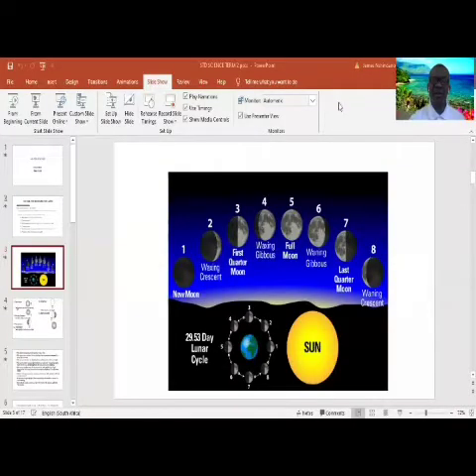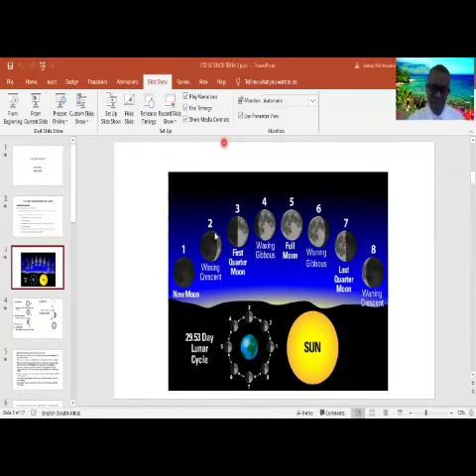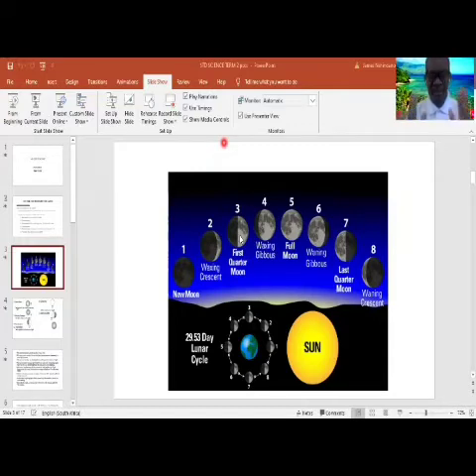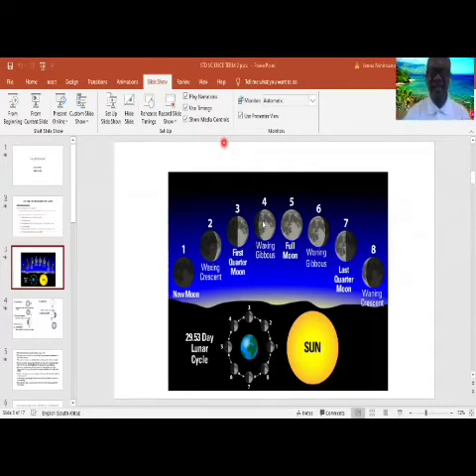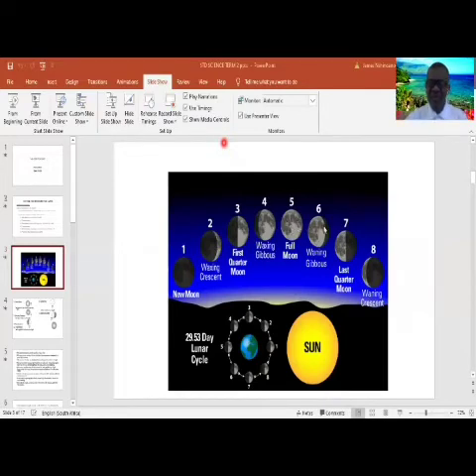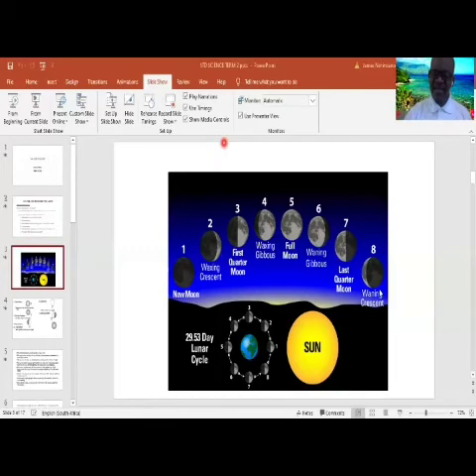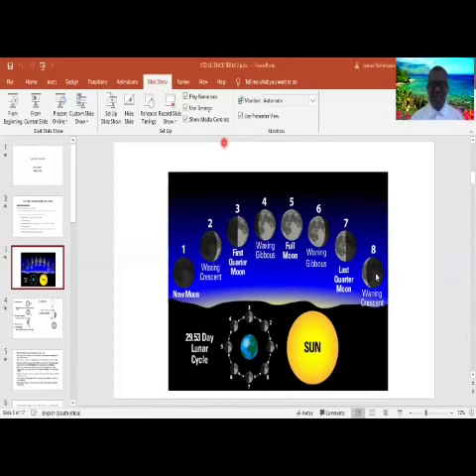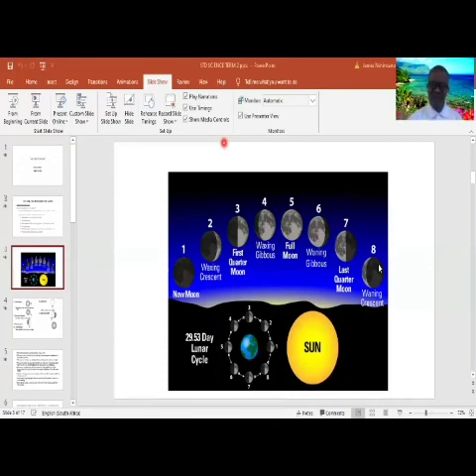Standard 6 Science- The phases of the moon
The phases of the moon as we see it on earth.